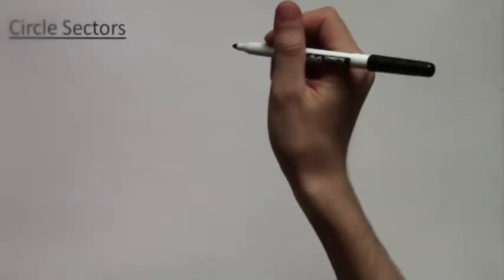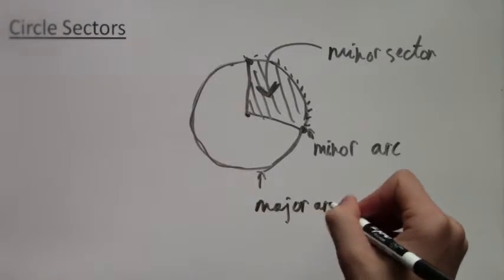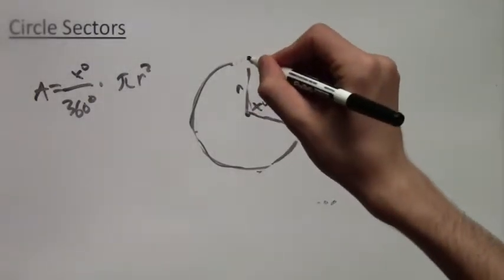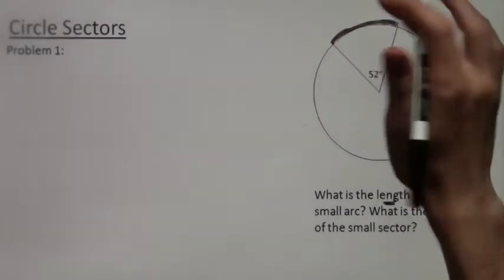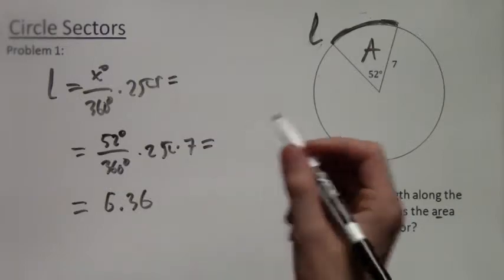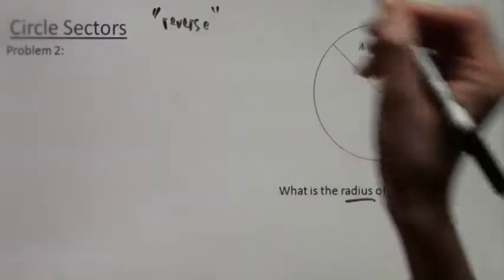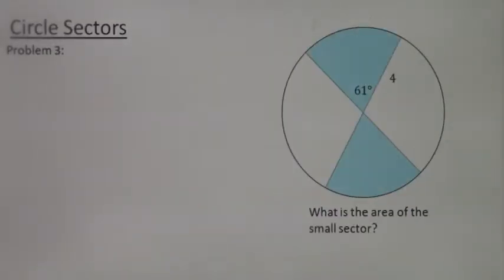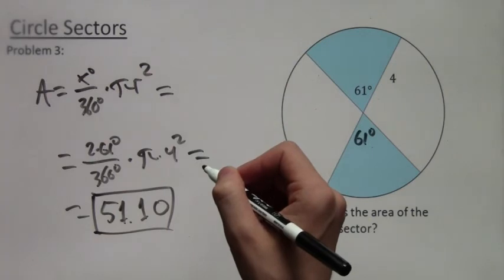Circle Sectors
In this video lesson I discuss circle sectors and arcs as well as how to calculate their areas and lengths. First of all, a sector of a circle is part of the circle bounded off by two radii: imagine a slice of pizza. It is defined by its angle measure. In fact, two radii always split a circle into two sectors: the major and minor ones, called that based on their size. Similarly, when we "cut out"a sector of a circle, the curved outer line is called the arc. Again, there is the major arc (the bigger one) and the minor arc (the smaller one). In the video I explain how to calculate the area of a sector and the length of an arc, and use this to solve several examples. For more details, see the video.